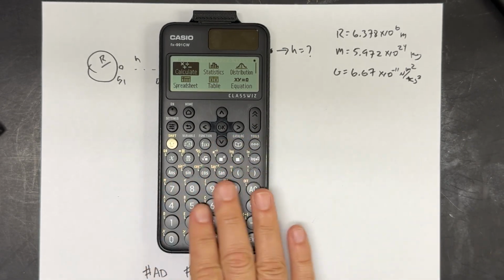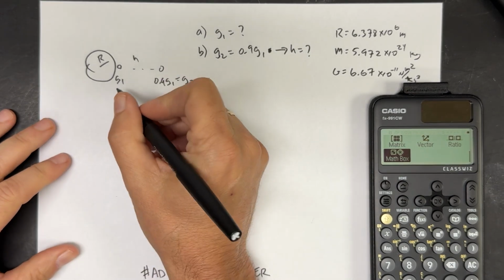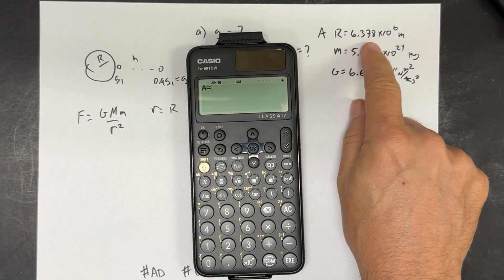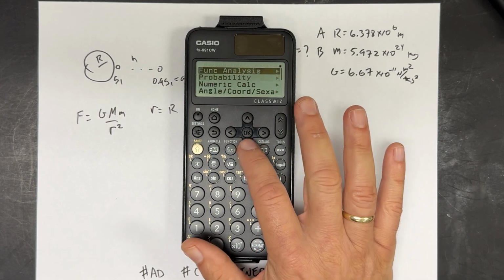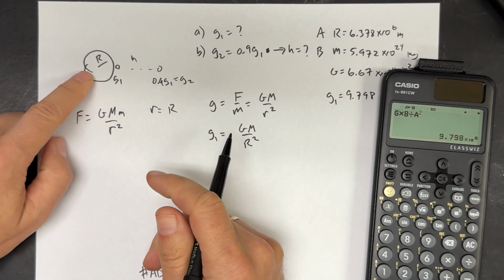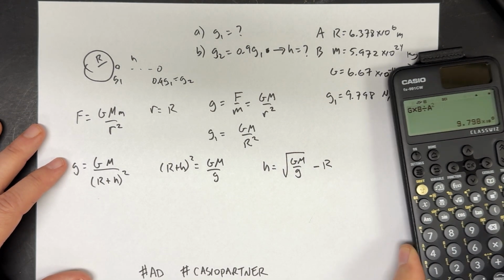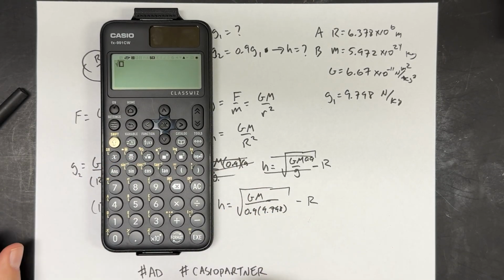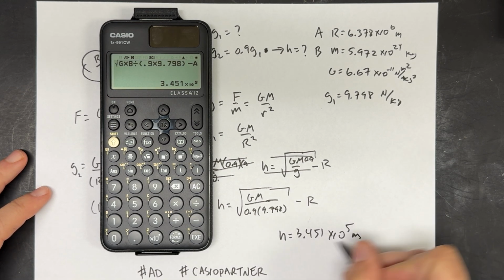Physics Problem: Finding the Gravitational Field Above the Earth with the Casio FX-991 CW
Physics question: ad Calculate the value of the gravitational field on the surface of the Earth. How high above the surface would you have to go to have a gravitational field that is 90 percent that on the surface?